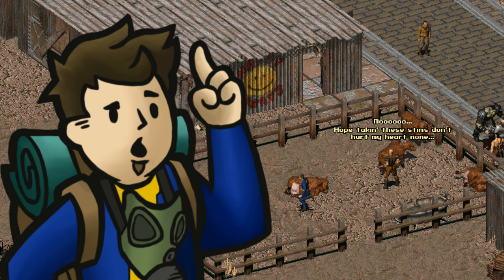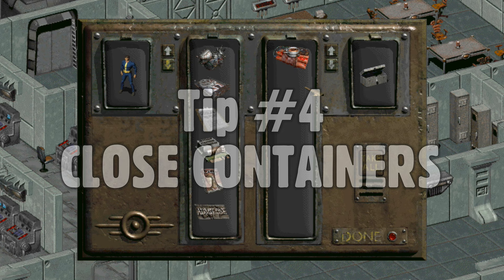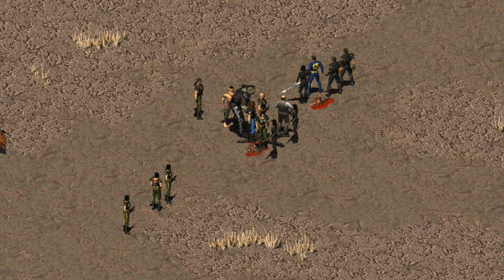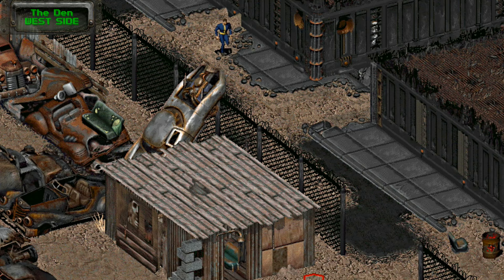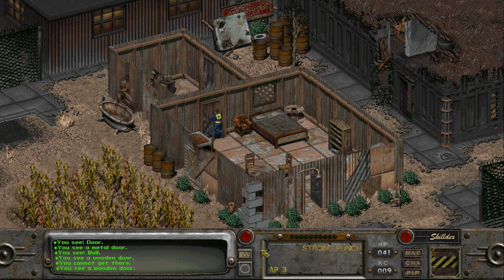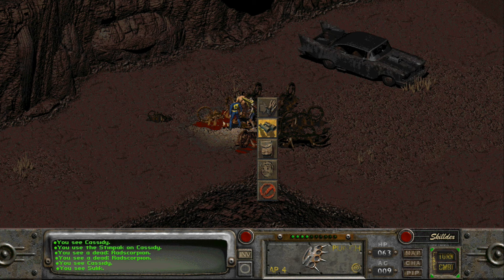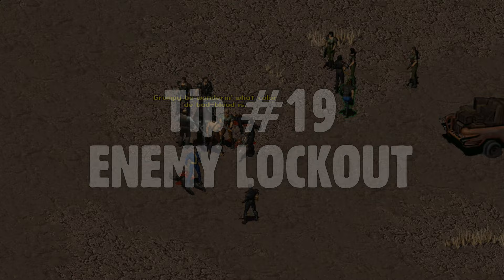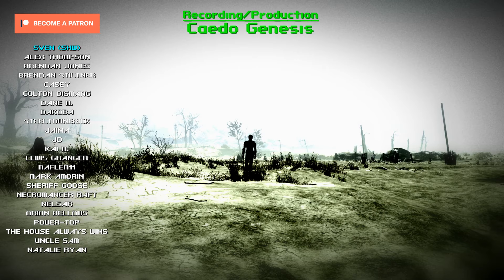20 Helpful Gameplay Tricks, Hints & Tips - Fallout 2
This guide for Fallout 2 goes over 20 tips and hints for new and old players equally! Check out the neat links below too!

[TIMESTAMPS]
0:00 - Intro
01. Combat Speed Reminder (0:27)
02. TAG Melee/Unarmed (0:41)
03. Main Quest Timer (1:03)
04. Close Containers (1:29)
05. Stealing/Planting (1:50)
06. Charisma=Party
07. Push NPC's (2:58)
08. Have a Shovel (3:21)
09. Drive a Car (3:50)
10. Don't Kill Children (4:13)
11. Holster Weapons (4:43)
12. Bashing Doors (5:09)
13. Knockdown (5:29)
14. Small Locations (5:46)
15. Using Items In Combat (6:08)
16. Wasted Action Points (6:38)
17. Weapon Upgrades (7:00)
18. Caravans (7:19)
19. Enemy Lockout (7:46)
20. Nuka Cola Machines (8:11)